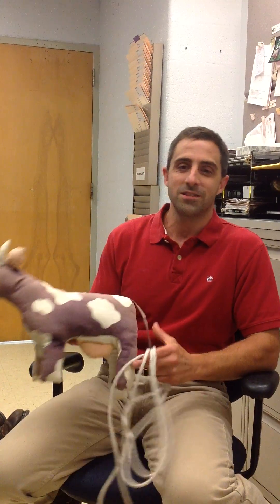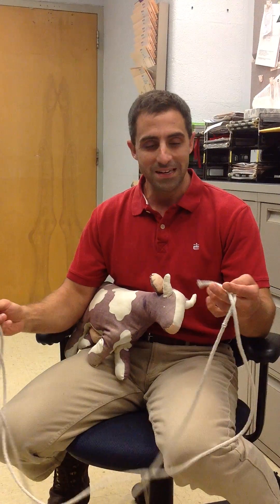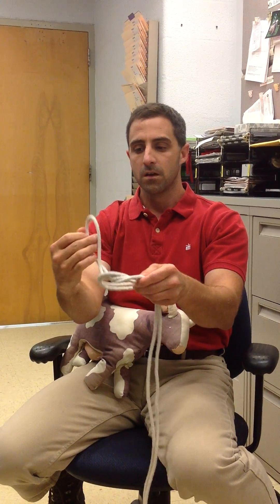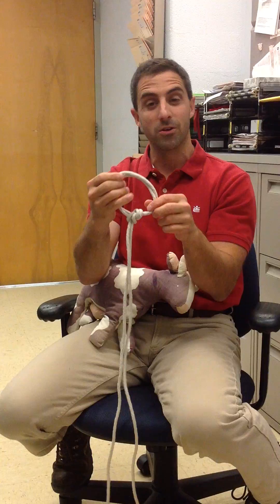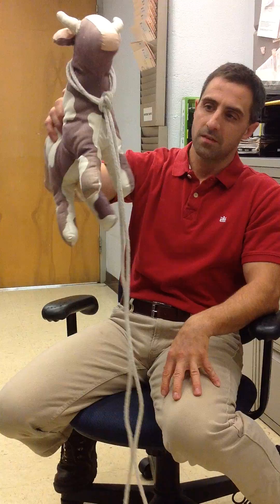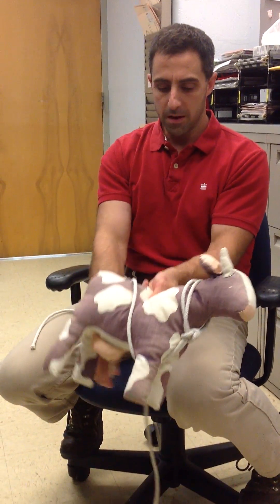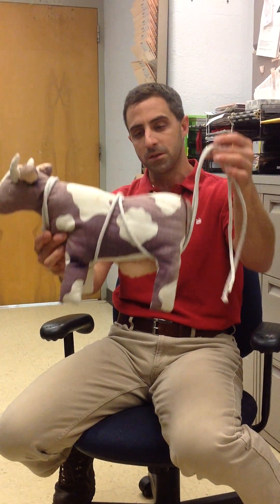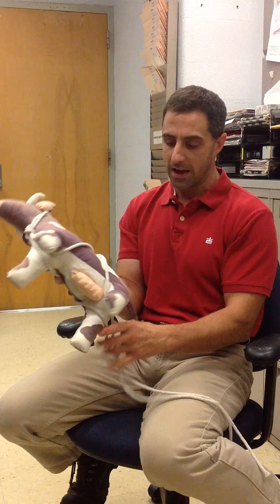Running W Casting Procedure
How to perform a Running-W (Burley) casting procedure on a cow